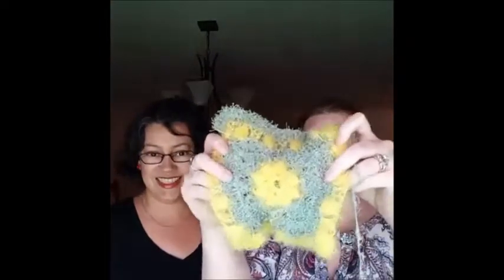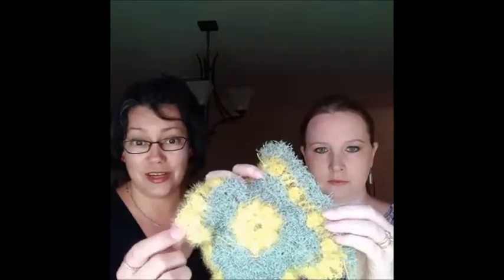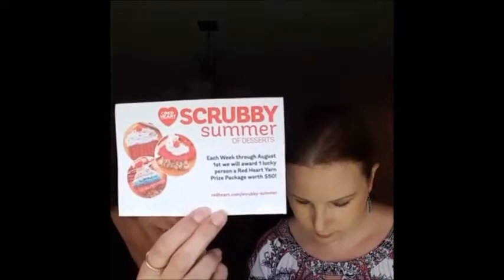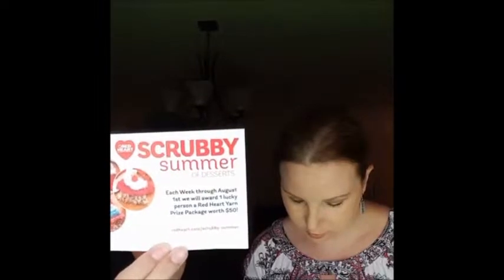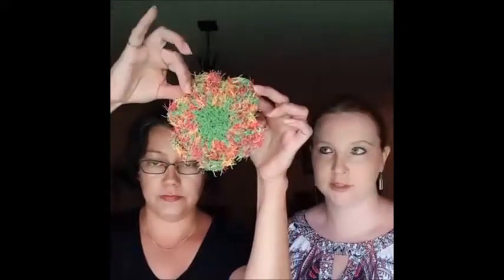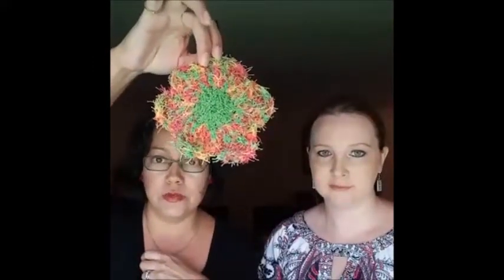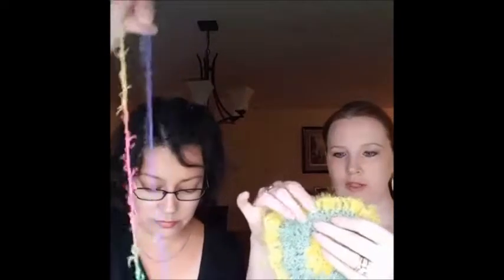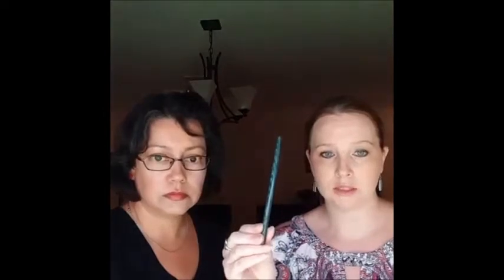Crochet Chat with Mistie and Celina #5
Chatting about Red Heart Scrubby yarn, Red Heart Baby Hugs yarn, Patterns, Crafting A Rainbow Of Hope, Crochet Hooks and much more.